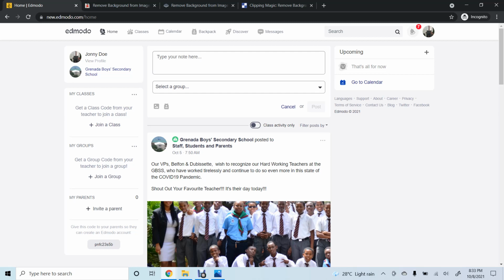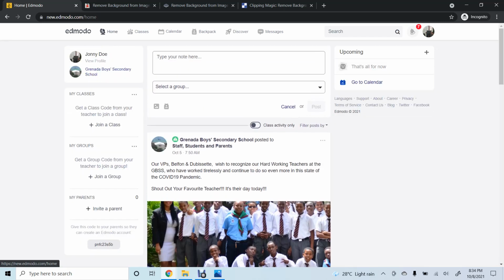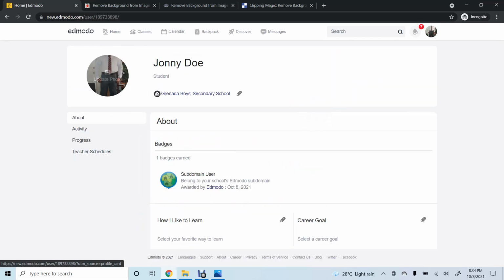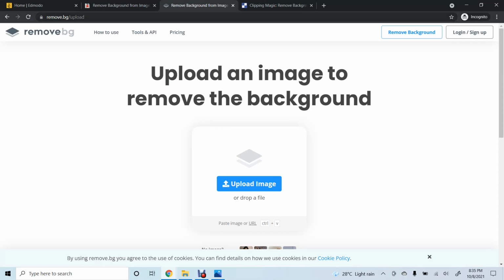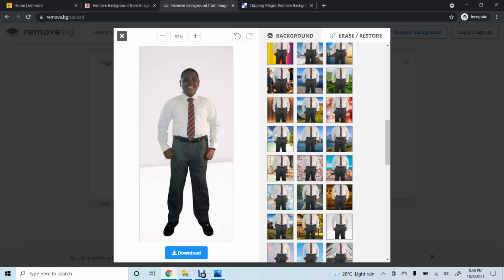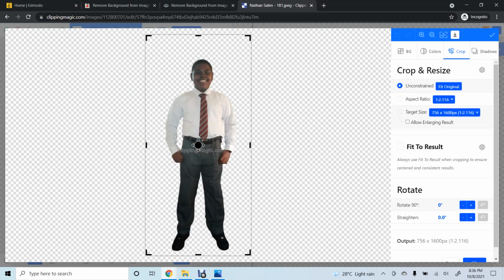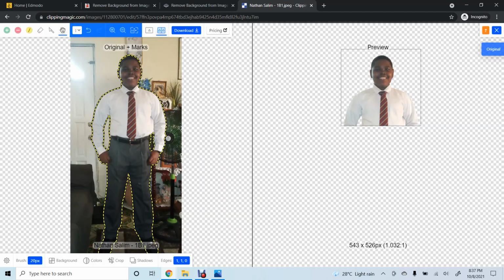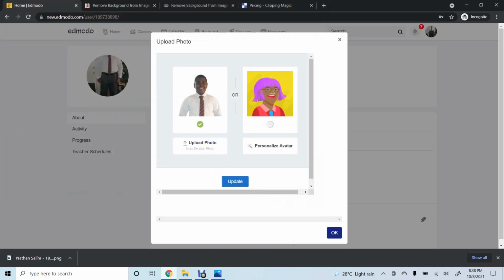HOW TO CHANGE / UPDATE YOUR PROFILE PIC - EDMODO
We have responded to your requests! This video shows how someone can change or update his Profile Pic on edmodo.